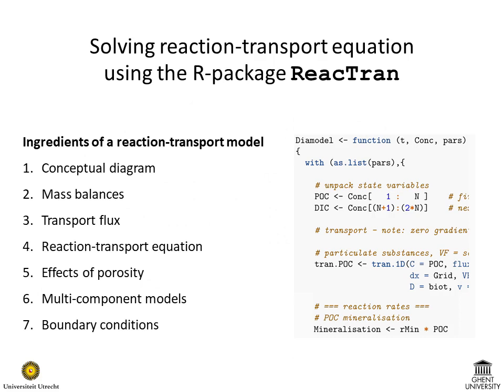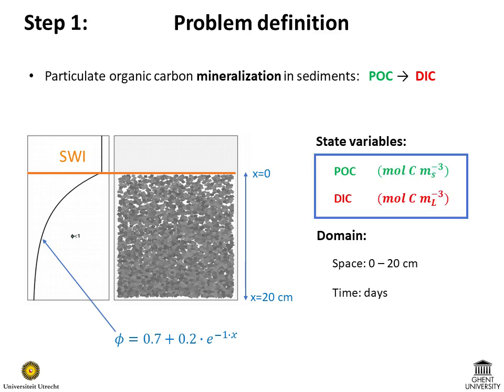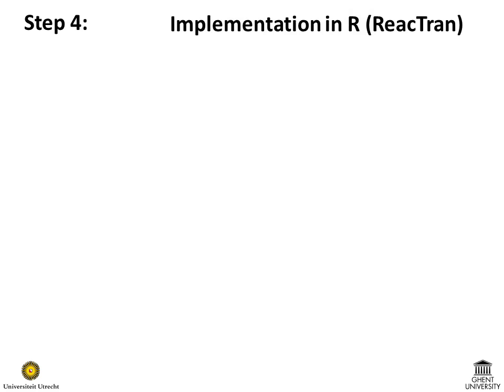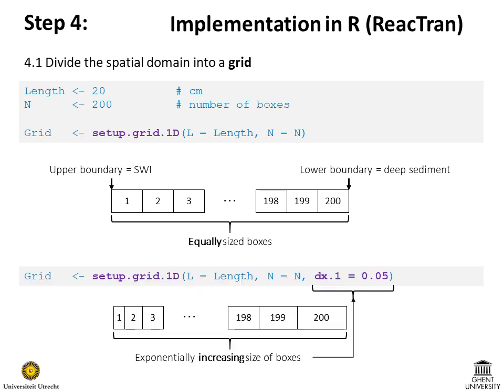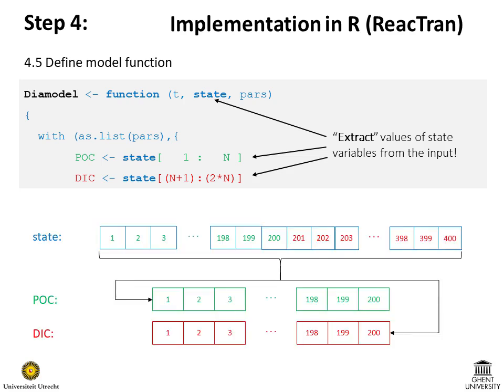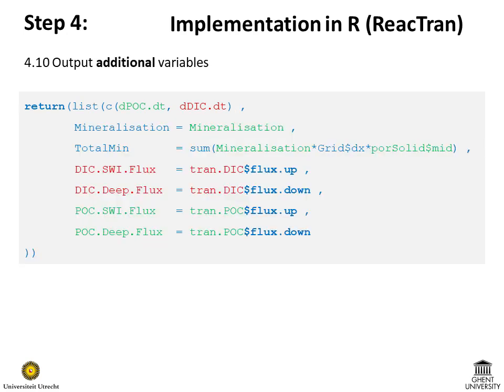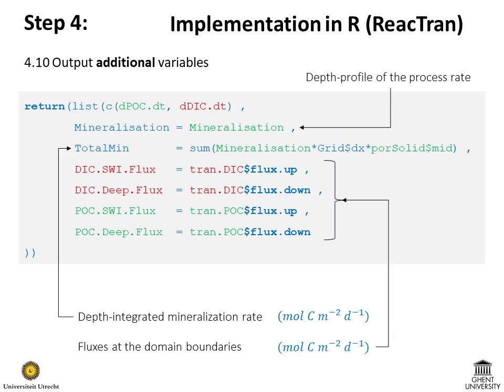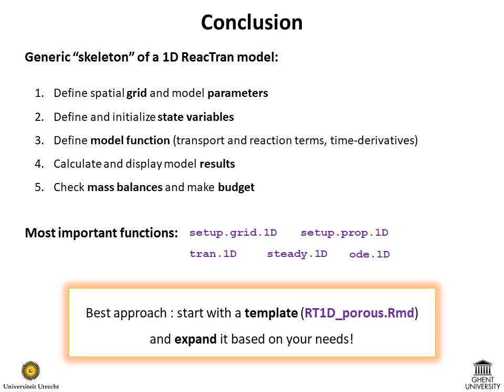06e - R implementation of a 1D reaction-transport model (18:41)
0:00 Introduction
0:32 "Skeleton" of a ReacTran R-code
1:25 Step 1 - Problem definition
2:56 Step 2 - Rate expressions and mass balances
4:13 Step 3 - Environmental settings
5:46 Step 4a - Implementation in R - definition of the grid
6:38 Step 4b - Definition of spatially variable model parameters
8:00 Step 4c - Definition of other parameters
8:26 Step 4d - Definition of state variables
9:52 Step 4e - Definition of the model function
10:49 Step 4f - Transport terms (incl. boundary conditions)
12:48 Step 4g - Reaction terms
13:32 Step 4h - Time derivatives
15:04 Step 4i - Define output of the model function
16:06 Step 4j - Calculate steady state solution
16:44 Step 4k - Plot solution
17:07 Step 4l - Construct budget
17:35 Step 4m - Calculate dynamic solution
18:06 Conclusion